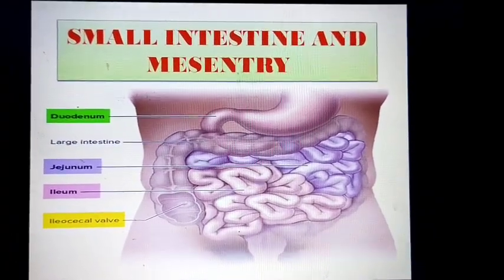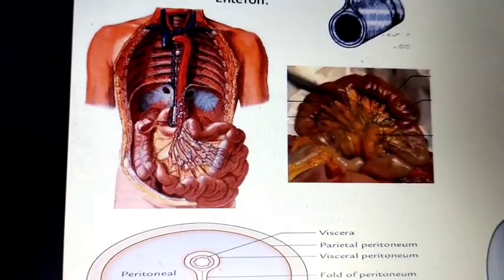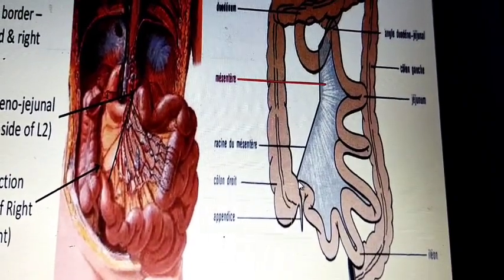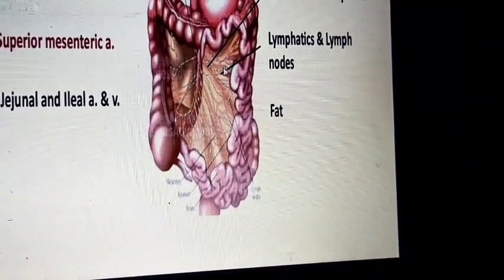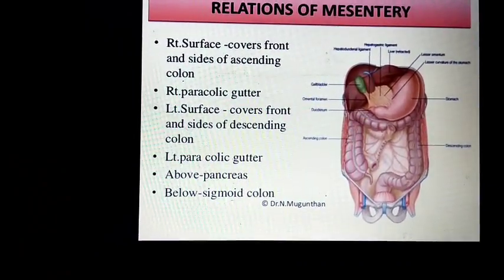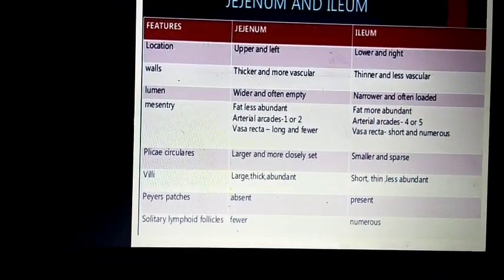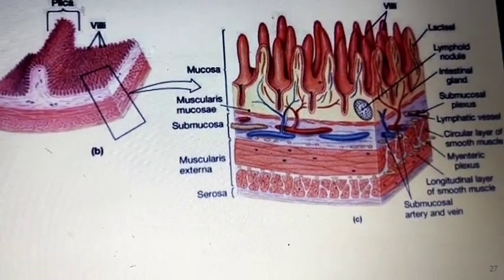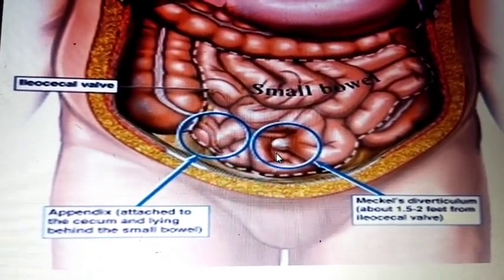jejunum and ileum